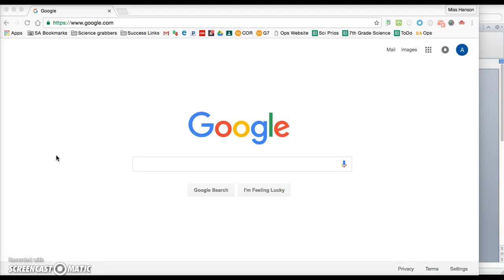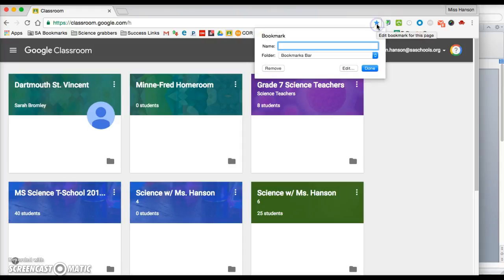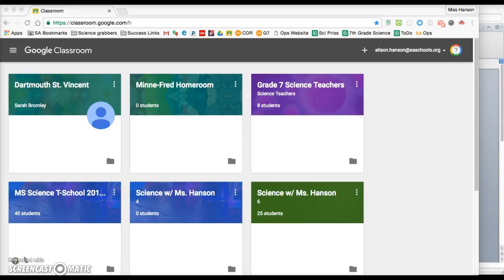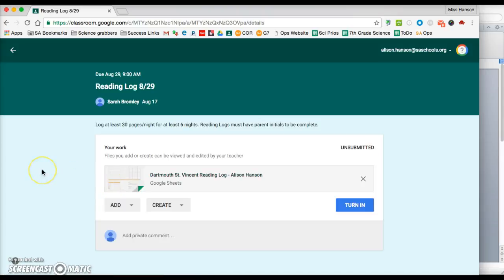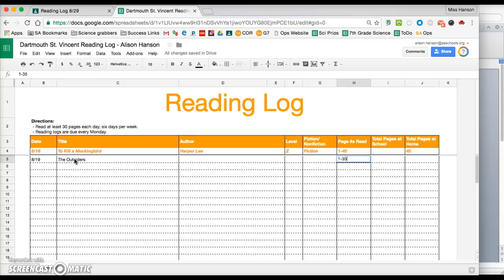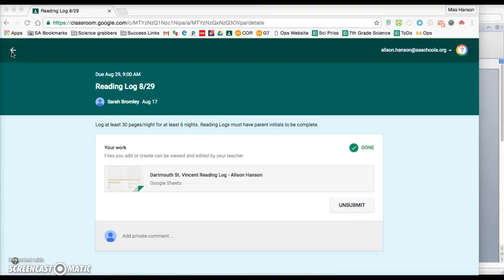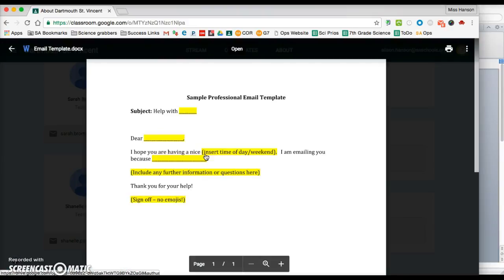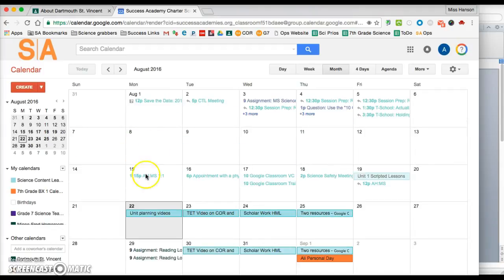BX 1 MS Gr 7 Google Classroom Tutorial